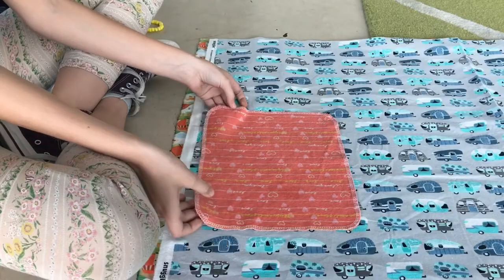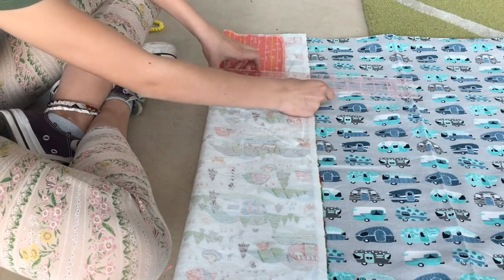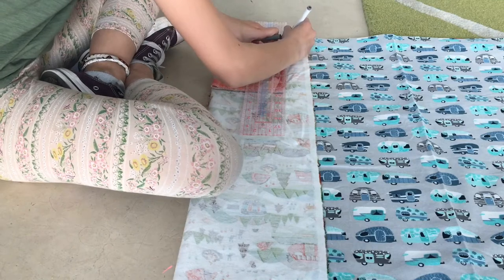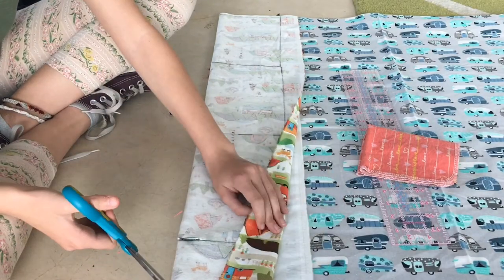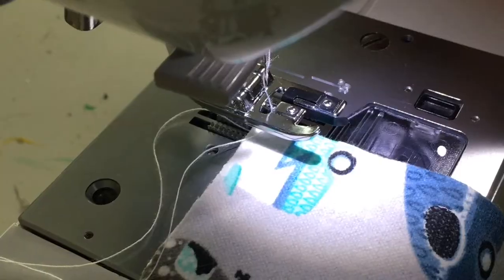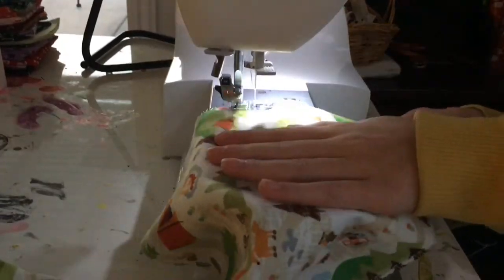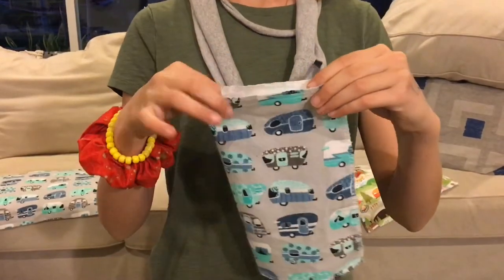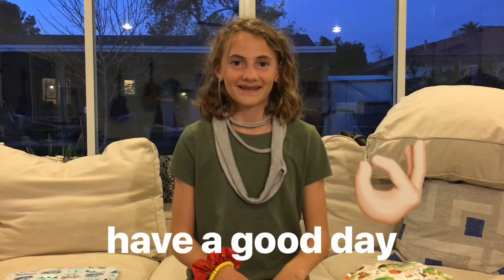diy dishcloth | easy for beginners | needleandthread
Hi guys today we made a couple of dishcloths. The supplies you need we accidentally cut but you will need:
 - fabric (flannel)
 - scissors
 - ruler
 - marking tool ( or a washable marker)
 - old dishcloth for stencil

Then again sorry for the inconvenience, we also know that we haven't been posting that often we are hoping to start posting every weekend. This weekend in particular we are planning on two videos to make up for the lost time, but we might be sneaking in one more.

Thanks again for the support everyone and we hope you have a wonderful day.